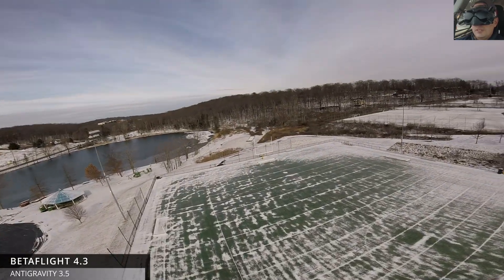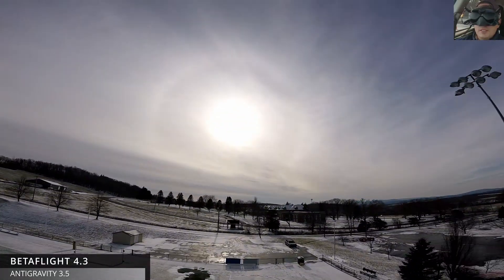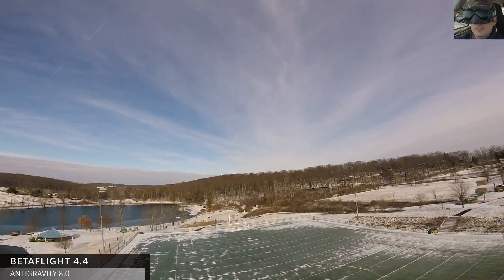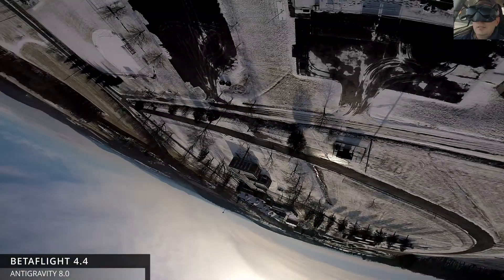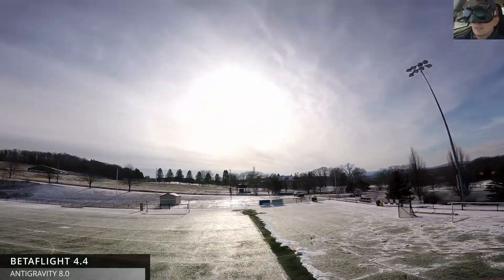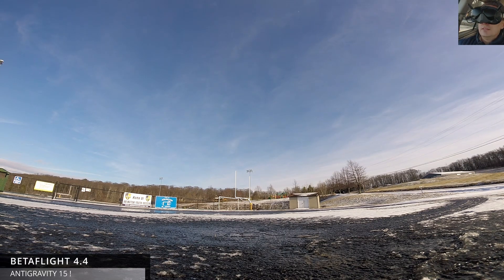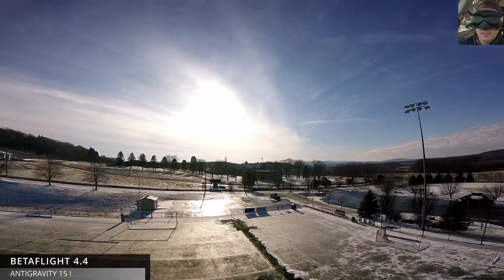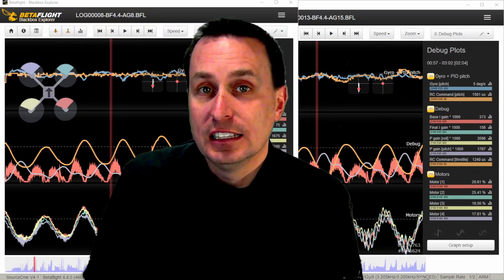Betaflight 4.4 Anti Gravity REVIEW and Tuning | How to remove Bobble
00:00 - Start
00:37 - Betaflight 4.3 Anti-Gravity Example
02:01 - Betaflight 4.4 Anti-Gravity Default (8.0)
03:23 - Betaflight 4.4 Anti-Gravity @ 15.0
04:45 - Betaflight 4.4 Anti-Gravity Tuning EXPLAINED!
06:32 - Betaflight 4.4 Anti-Gravity PULL REQUEST